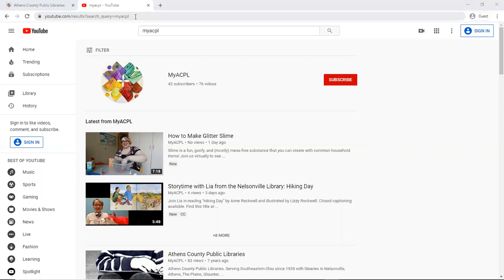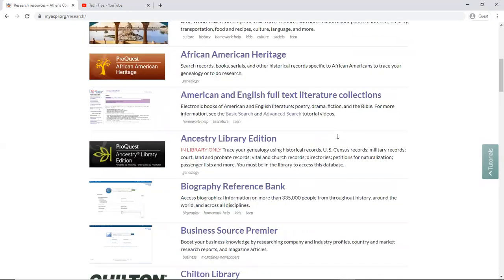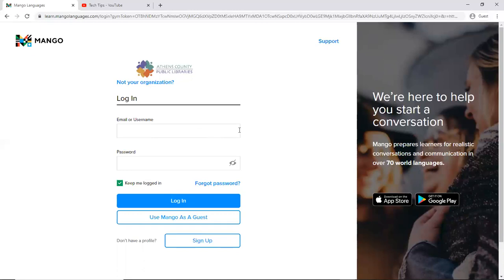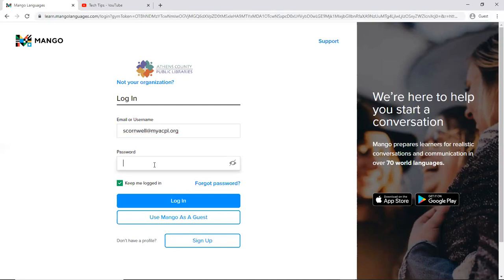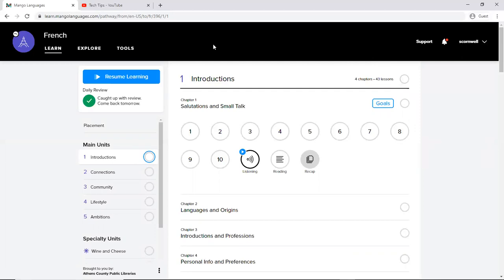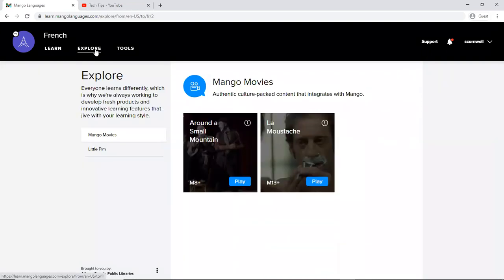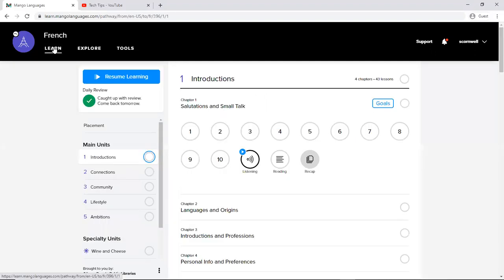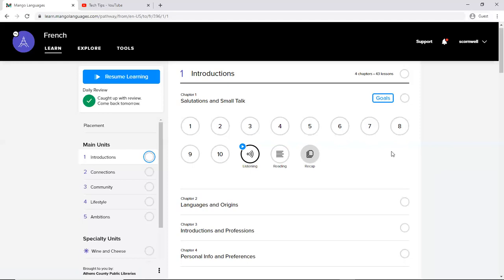Tech Tips: Mango Languages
Mango Languages is a language learning platform offering lessons in over 70 world languages. Join Sarie as she shows you how to access Mango Languages from the Library Homepage Mango Languages is self-paced and uses the latest online learning technology to adapt to your individual needs and preferences. Get started learning a new language today!